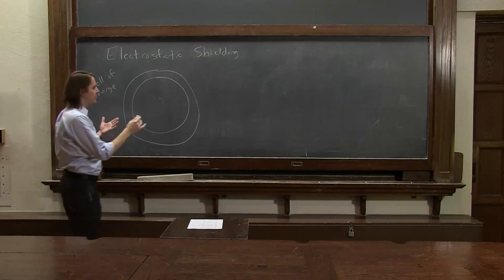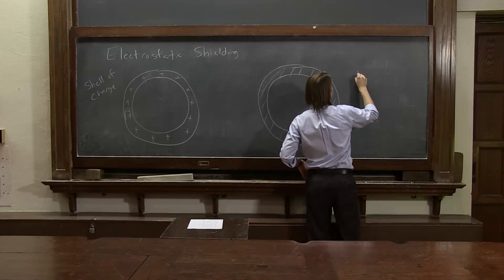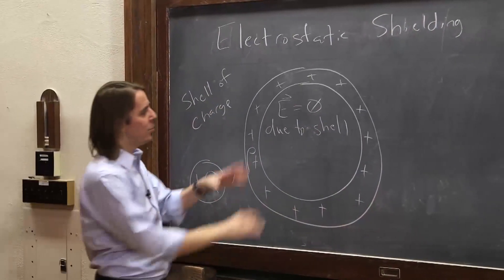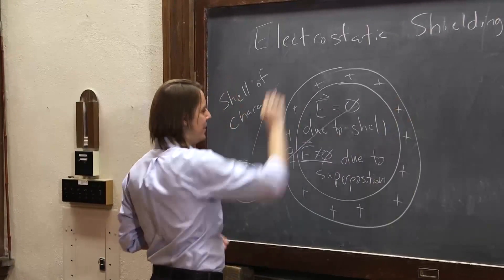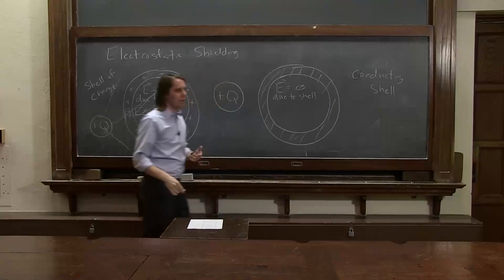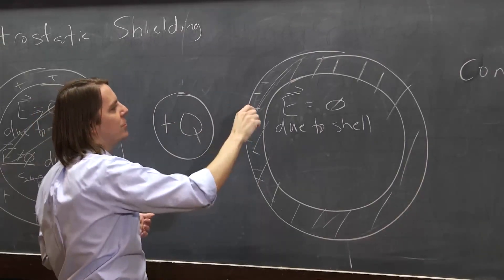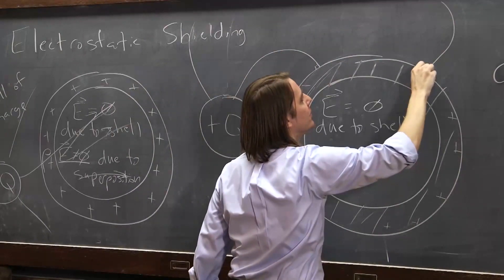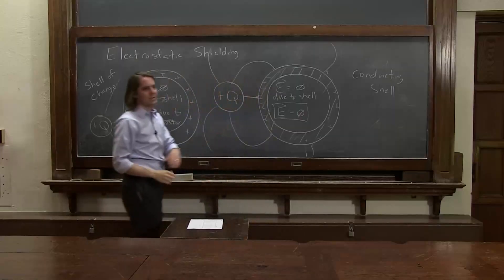Rice PHYS 102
Videos of solutions of some of the problems assigned in Rice PHYS 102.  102 covers standard second semester freshman physics topics: electricity, magnetism, and circuits.